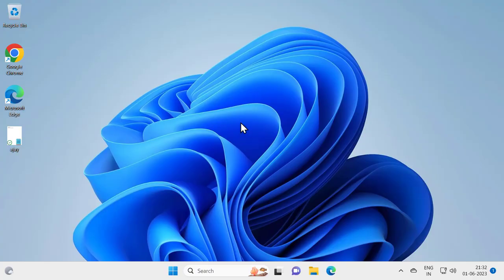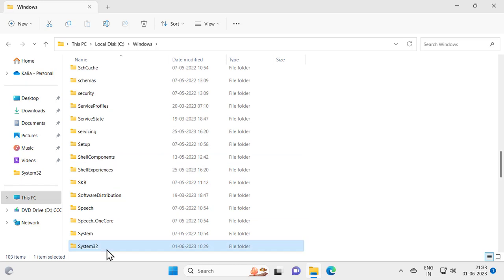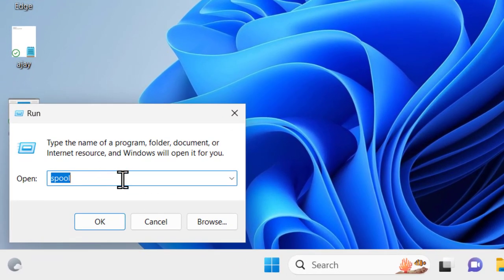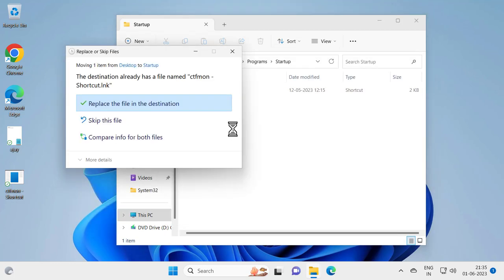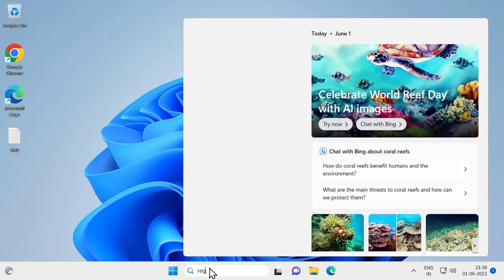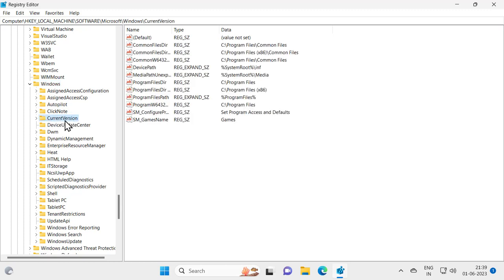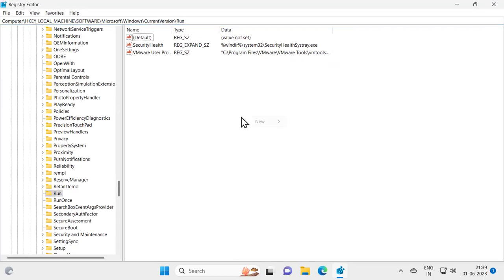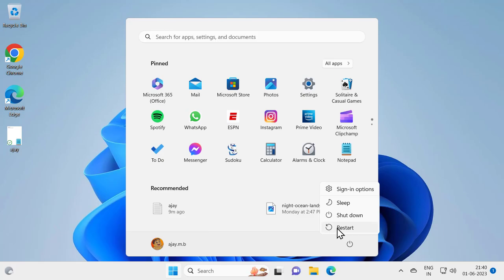How To Fix ctfmon.exe is Missing Windows Search Bar and Calculator Not Working in Windows 11/10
String Value Used:
C:\Windows\System32\ctfmon.exe